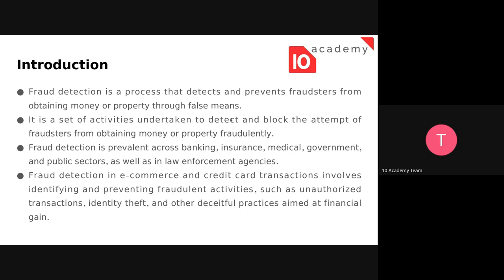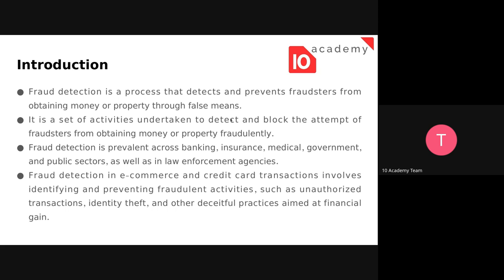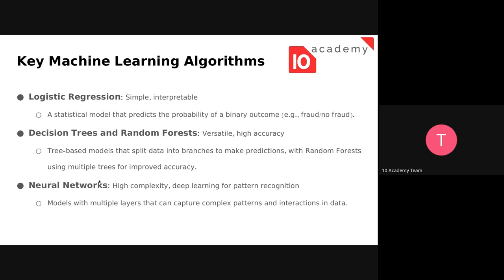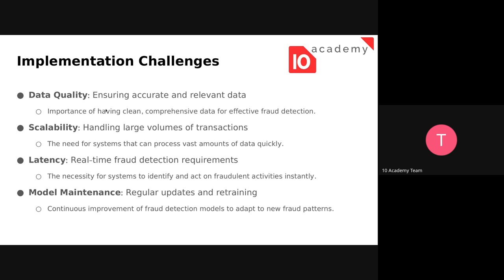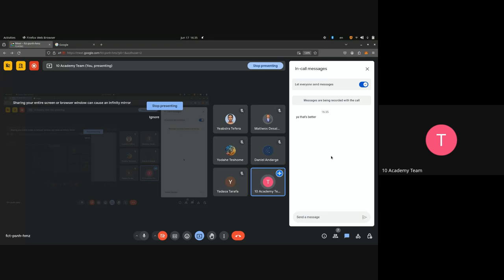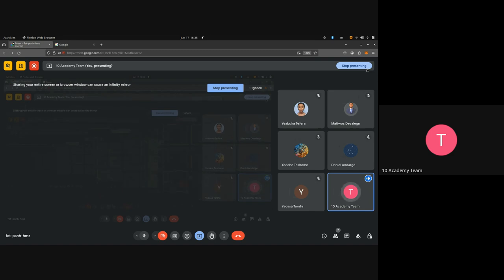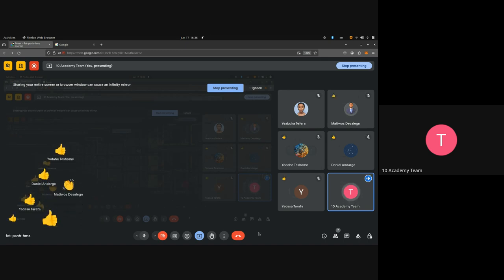Kifiya AIM 1 W8D1, Tutorial 1